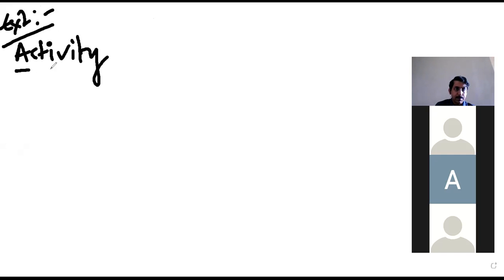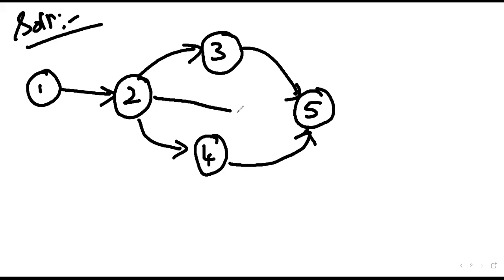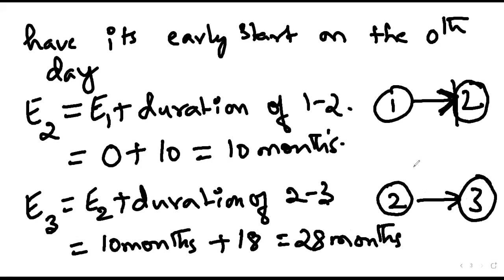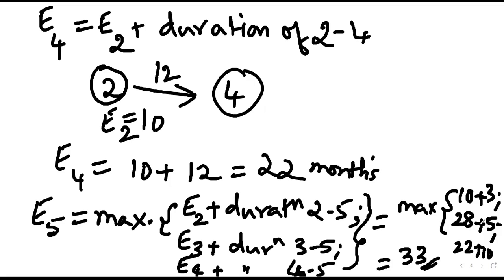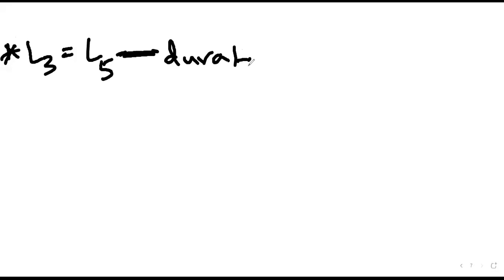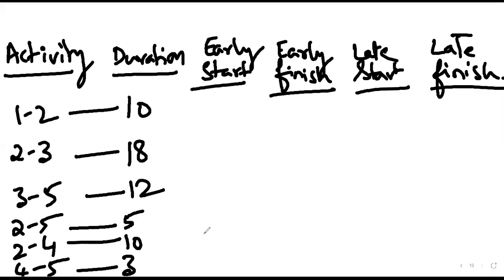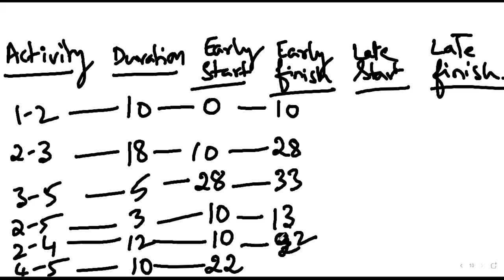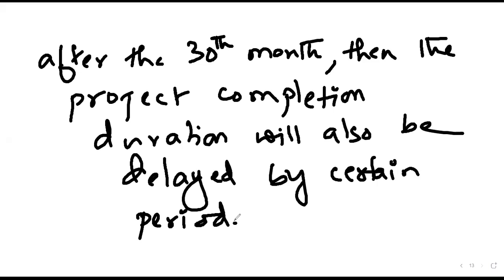26 th May-A Sec